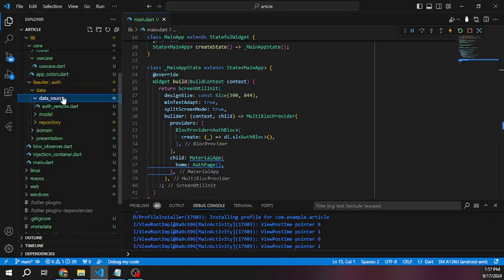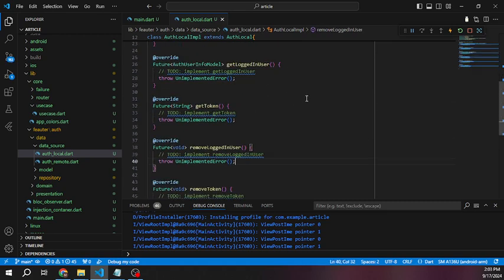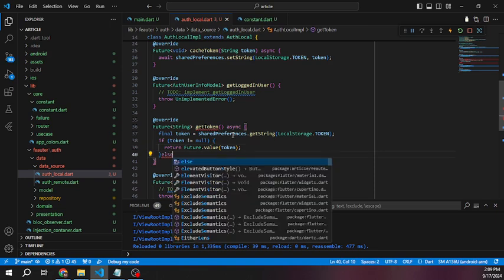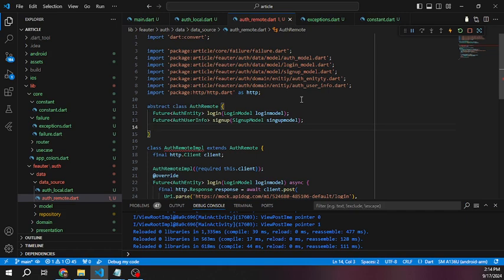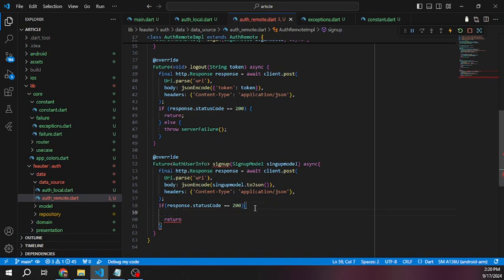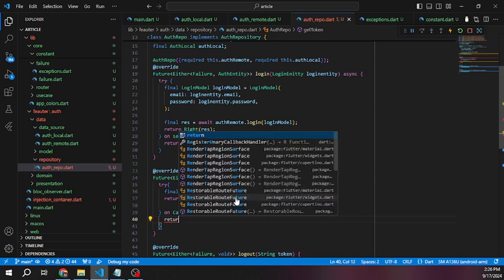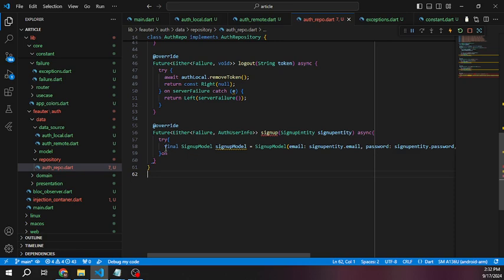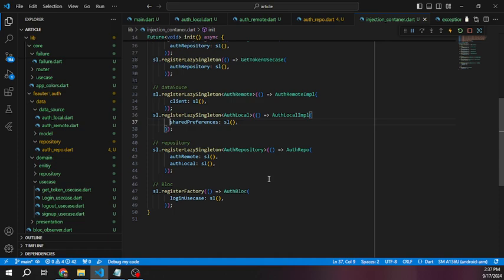Flutter Authentication Clean Architecture Signup Data layer part 7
2024